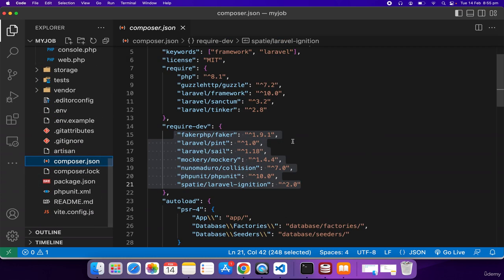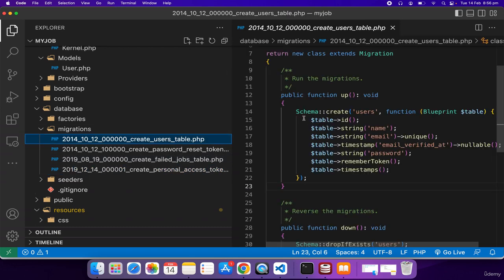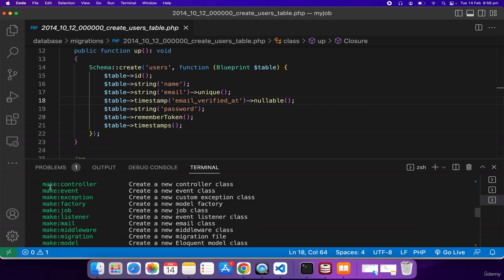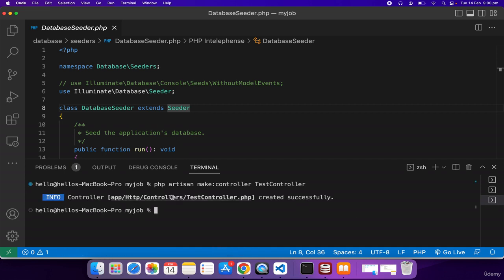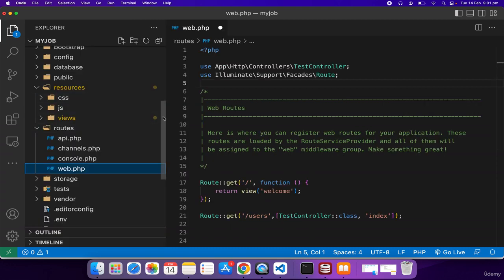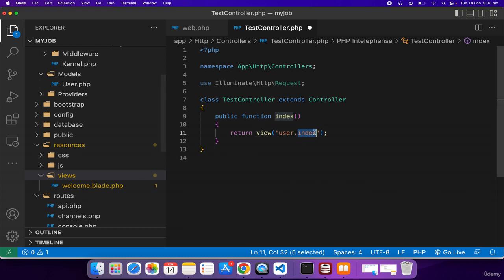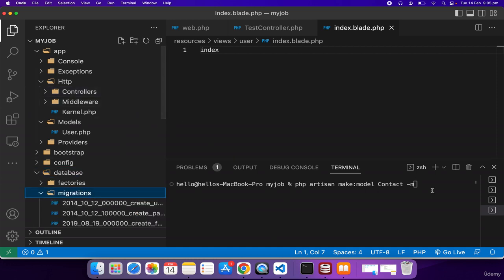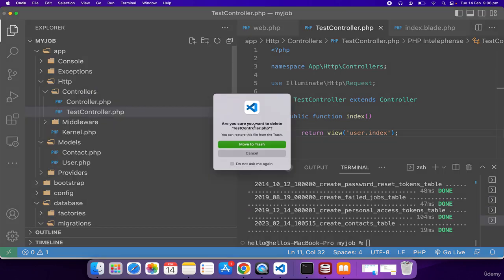06. Laravel basic controllermodelroute and migration introduction